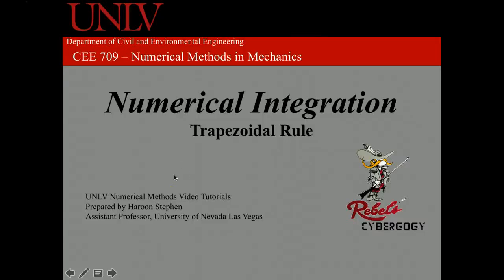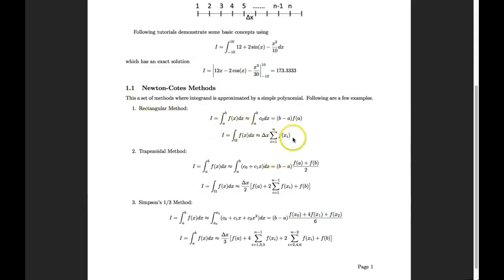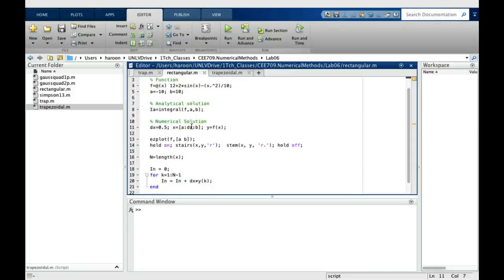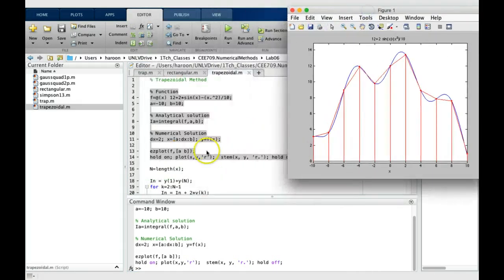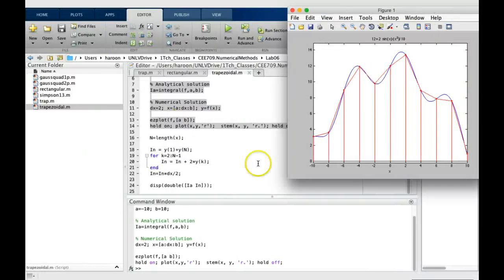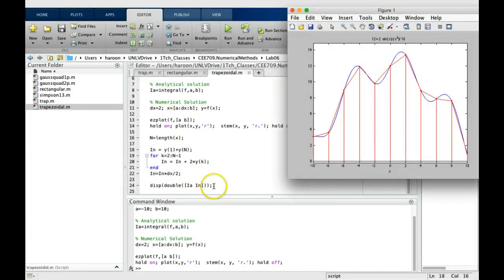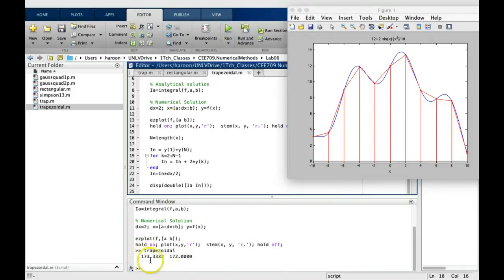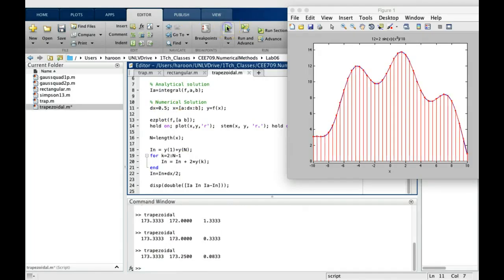Lab06_2: Trapezoidal Rule